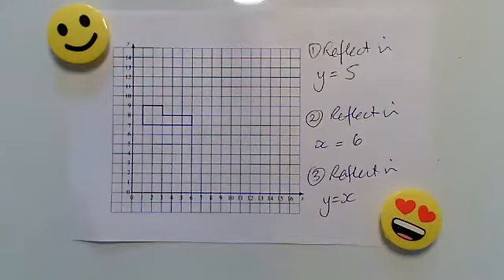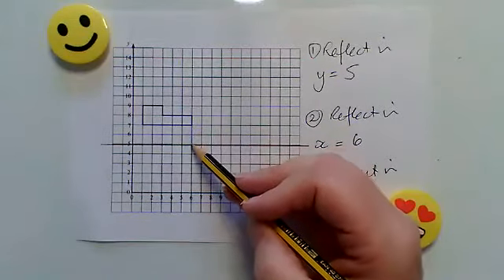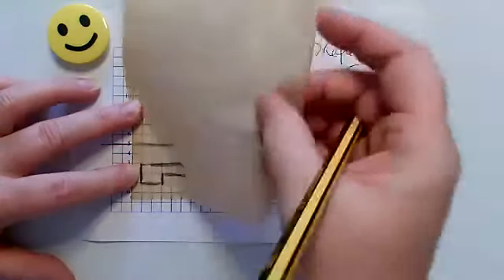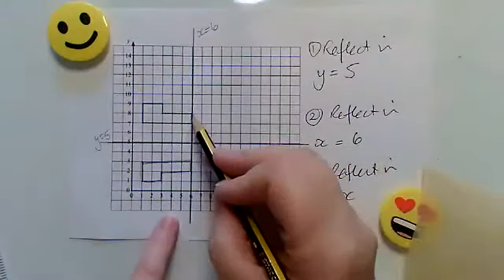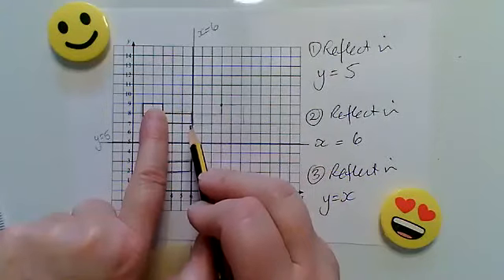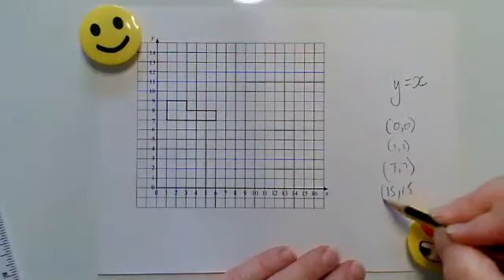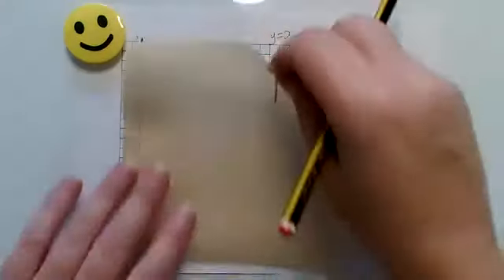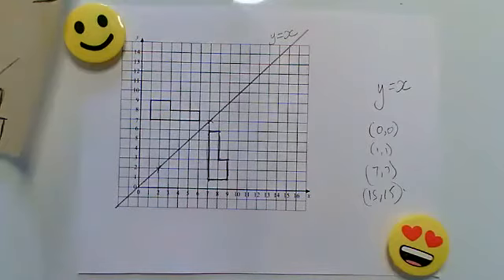9 3 reflection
Demonstration of how to use tracing paper / baking paper to reflect shapes in a mirror line